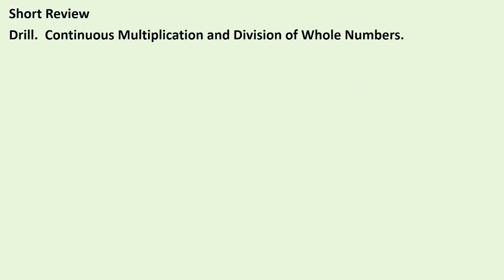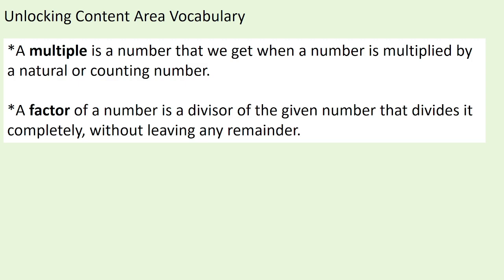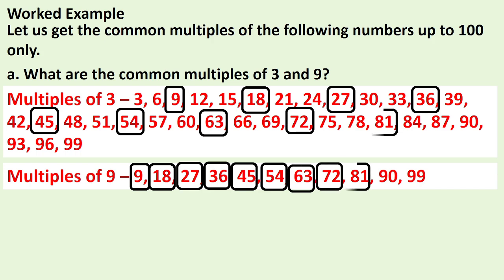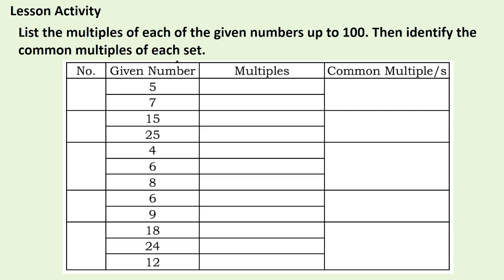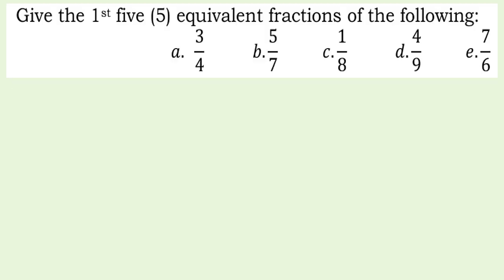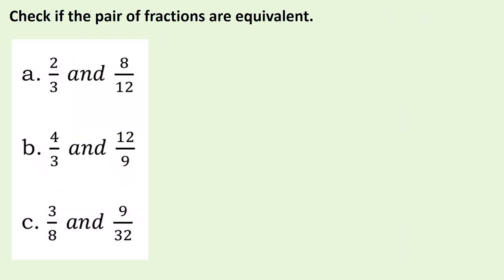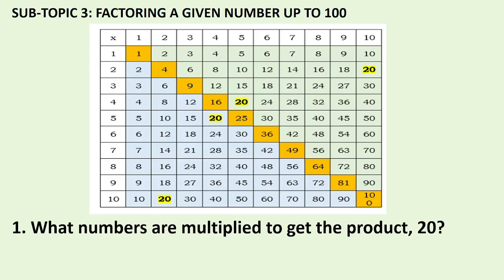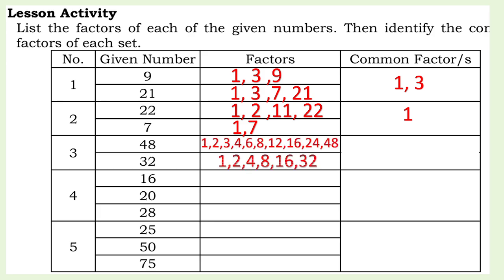Matatag K to 10 Curriculum Math 4 Quarter 3 Week 2